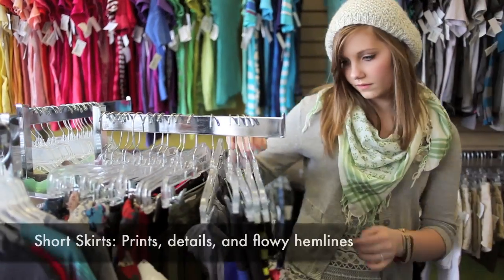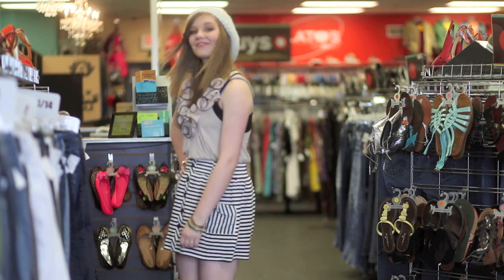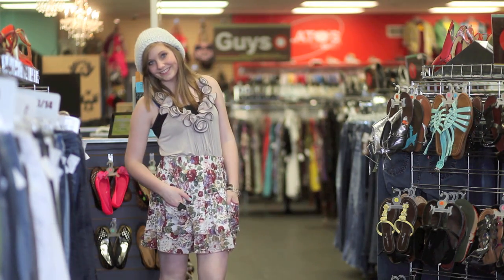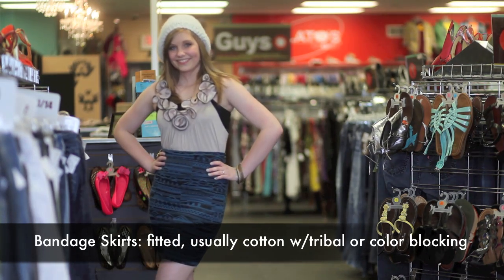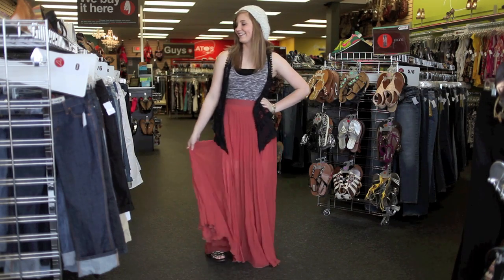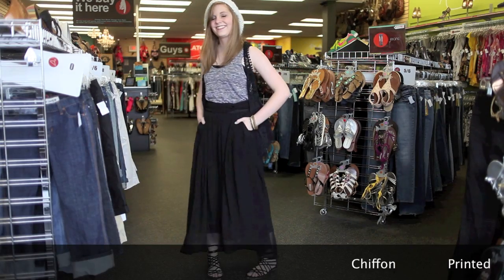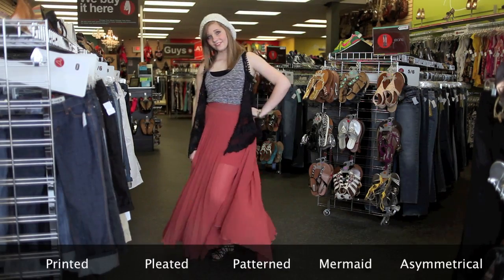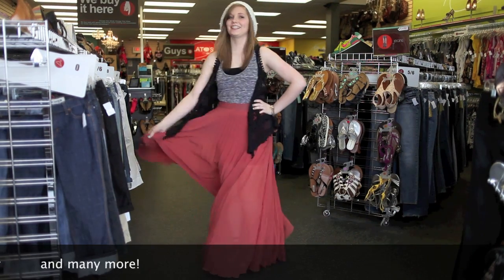Kathy Skirts Plato's Closet Chitown.mov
The styles and trends of skirts that we are buying and selling at Plato's Closet Chitown locations. April 2012

Video creation and copyright by Plato's Closet Cheyenne/Littleton and Liz Osban